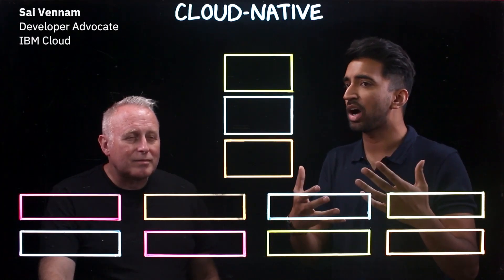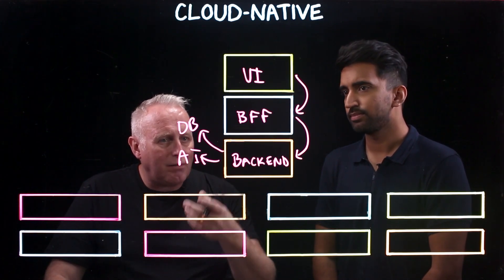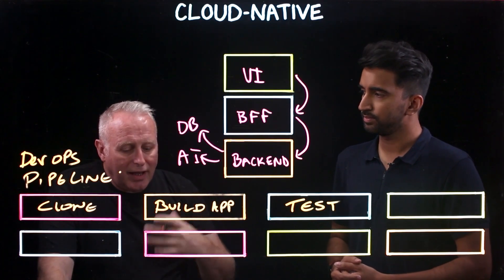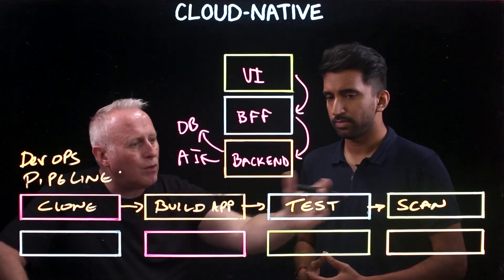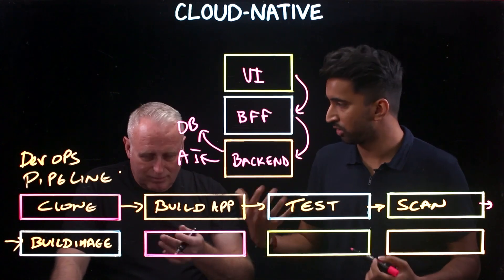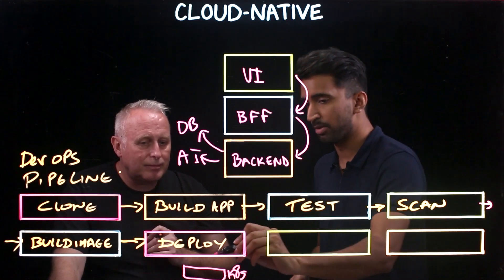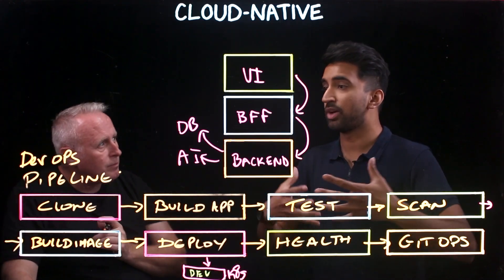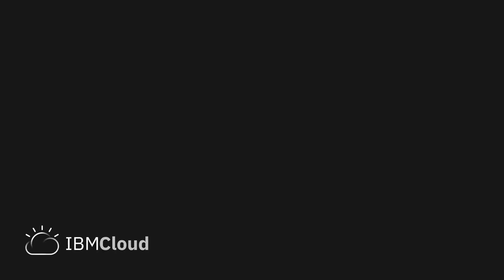Cloud Native DevOps Explained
In this lightboard video, Sai Vennam and Matt Perrins with IBM Cloud walk through a scenario of taking an existing application and migrating it over to use a cloud-native approach in order to take advantage of increased scalability and higher-level services. These two cloud native experts also demonstrate how to best use DevOps principles to manage the building, testing, and deployment of the application's lifecycle.